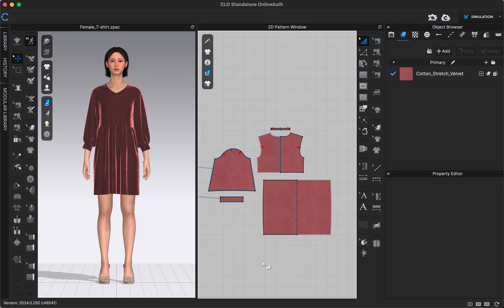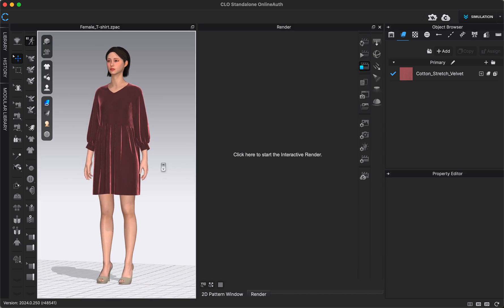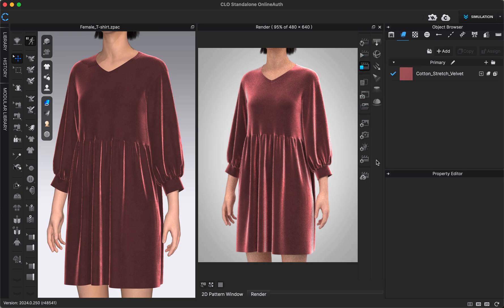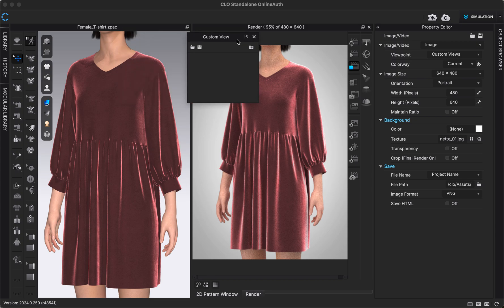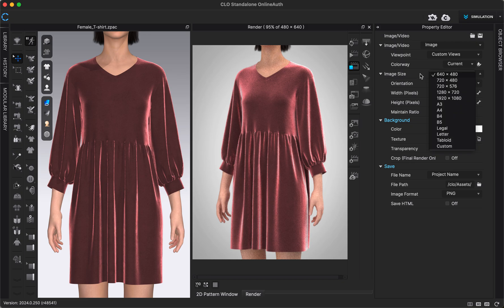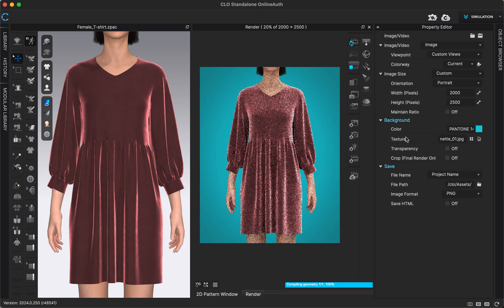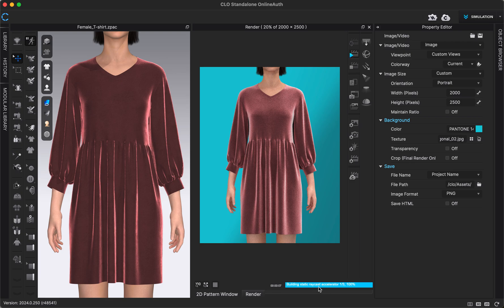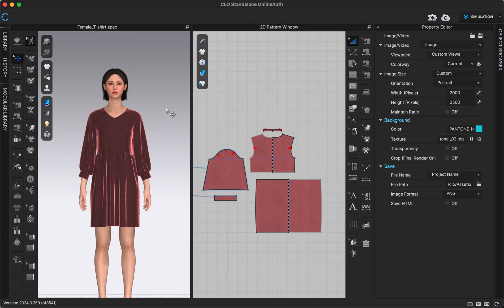How to Render an Image in CLO3D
This is a tutorial on how to save a render image in the virtual fashion design software, CLO3D. In this class, we will go over the basics of rendering high quality images, ways to customize them, and benefits them. View our other videos for full courses on using clo.